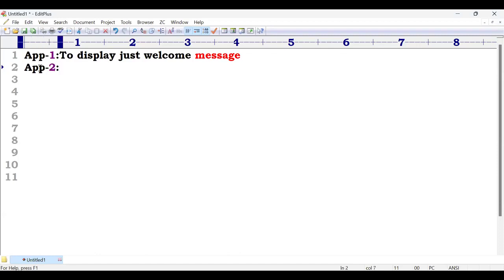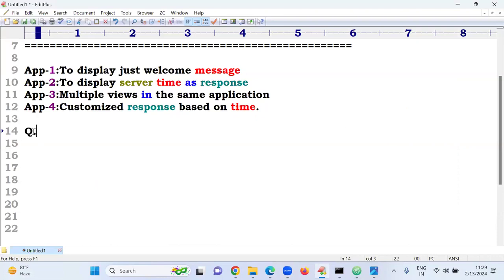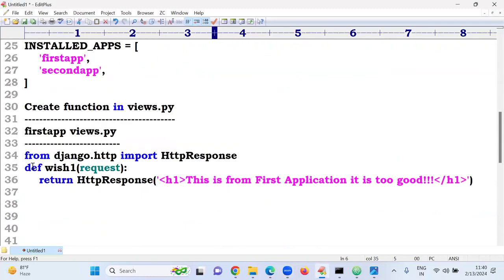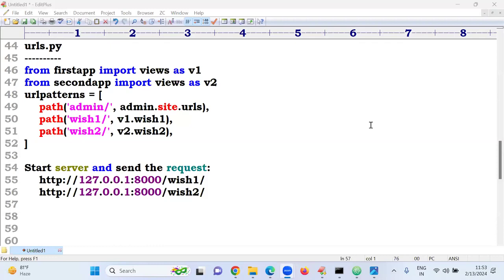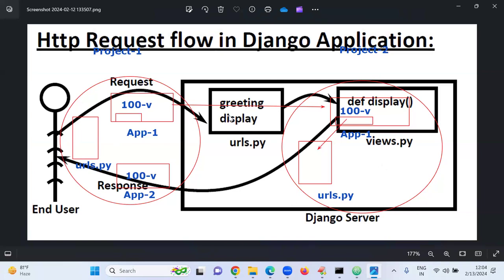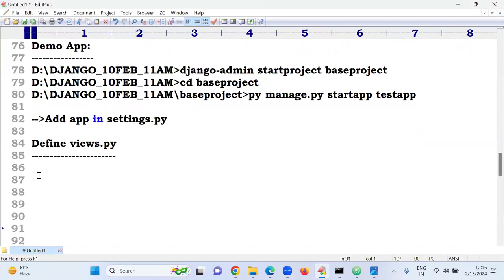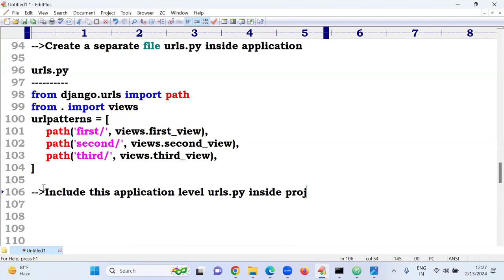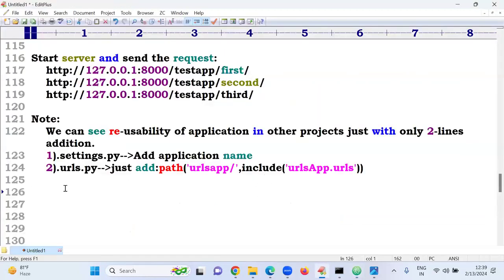Day 06 Single project with multiple applications Defining URL Patterns